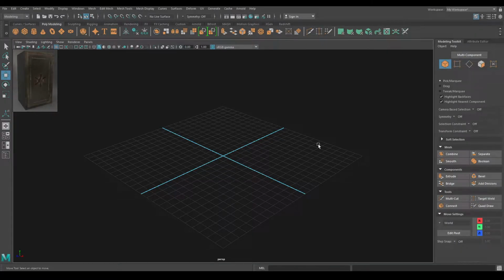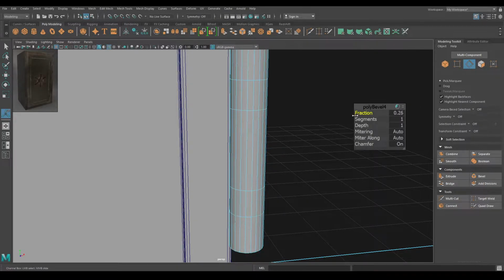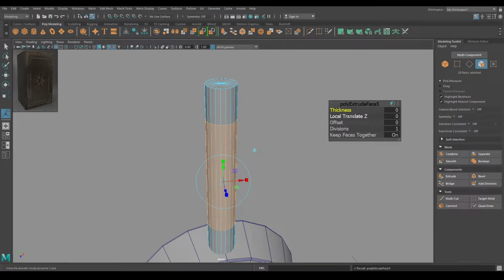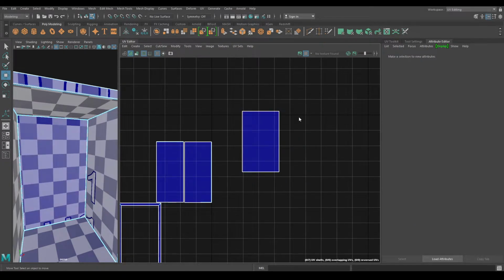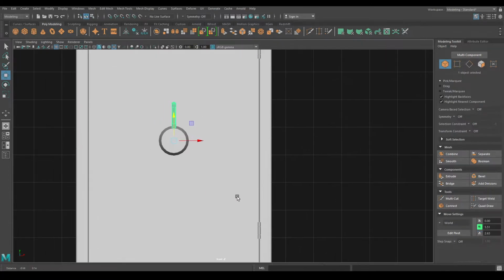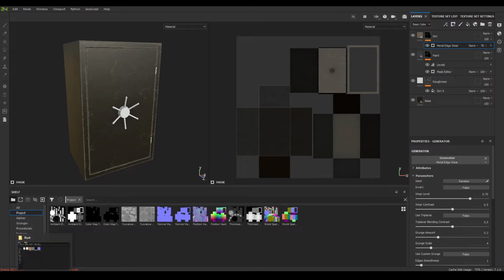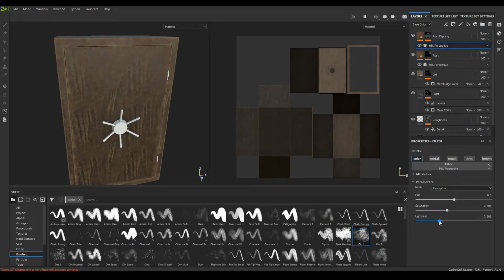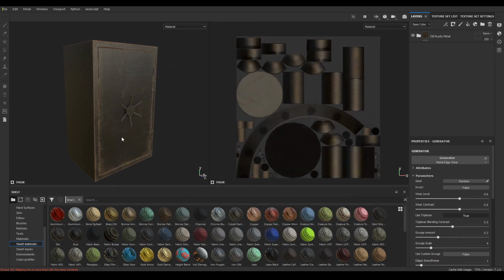3D Modeling, UV Unwrapping & Texturing A Vault Model in Autodesk Maya & Substance Painter 2020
Timecodes

0:00 Intro
0:25 Modeling
12:33 UV Unwrapping
20:45 Texturing

In this video we are going Model, Unwrap and Texture this Vault in Autodesk Maya 2020 & Substance Painter.